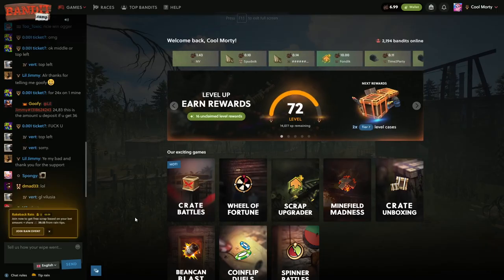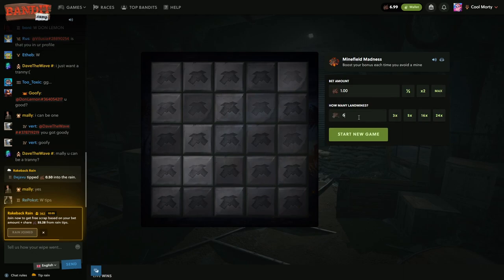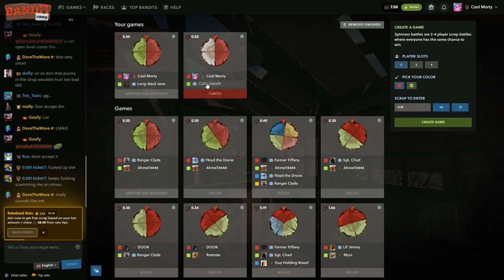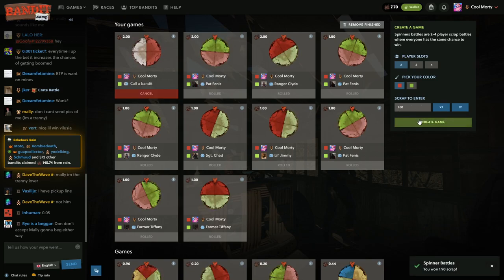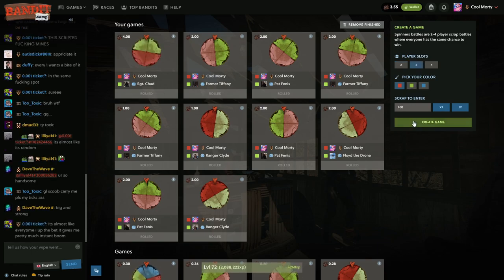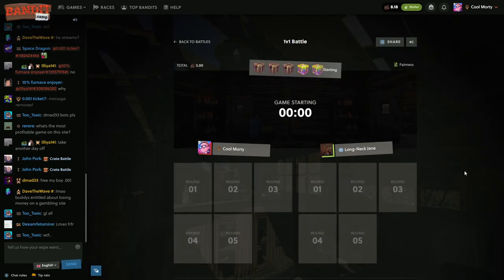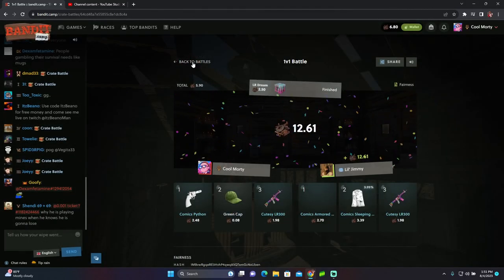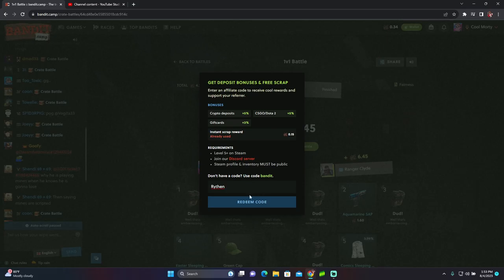can I snowball with the BEST bandit.camp STRATS from a LEVEL CRATE??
I hope you guys enjoy this video I put a lot of effort into it and if you want to see more please hit that subscribe button, like the video, and comment saying you want more!
Xbox: Rythen YT
Music